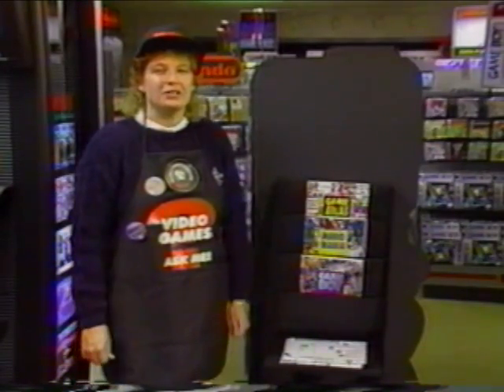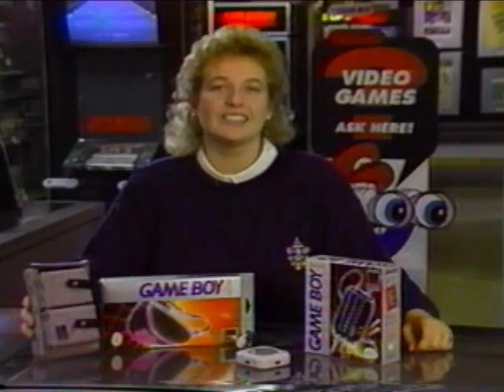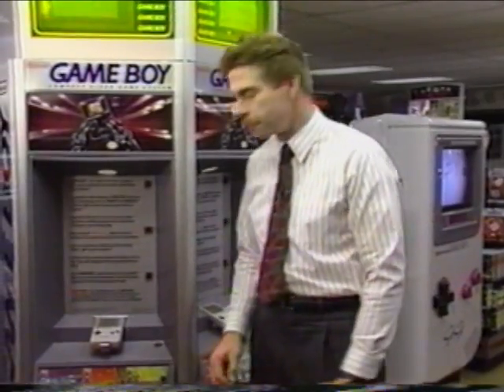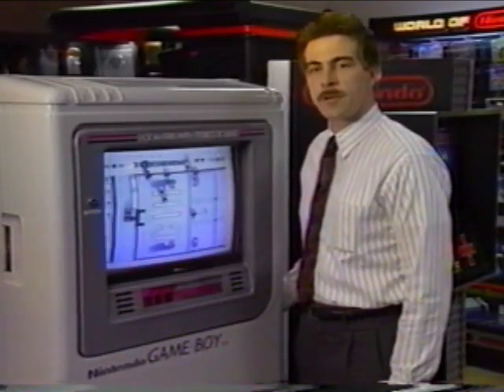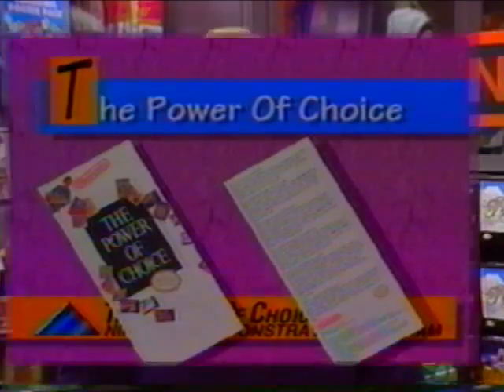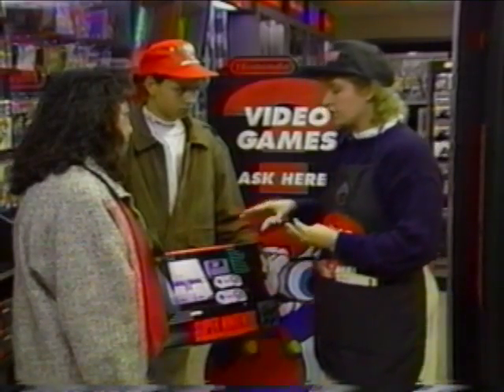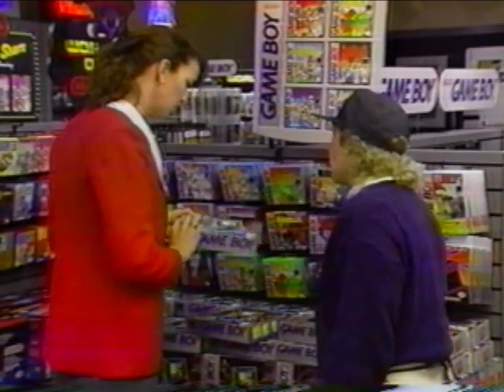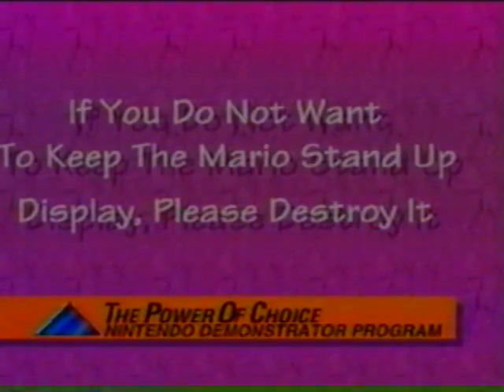Power of choice Nintendo Demonstrator Program Promo tape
Nintendo of America presents: Power of choice Nintendo Demonstrator Program from Nov 1991

Big thx goes for this video to: Dudaw and his very nice HP